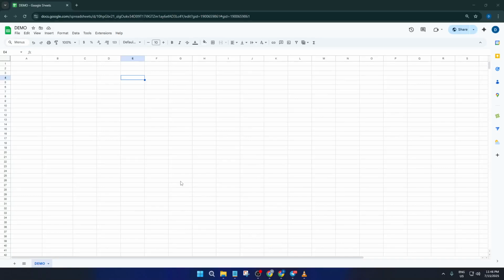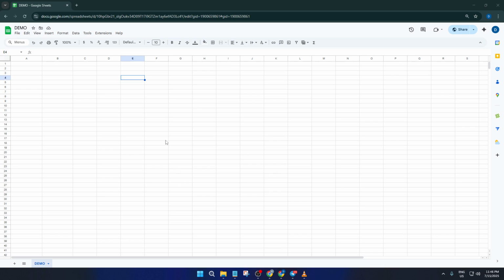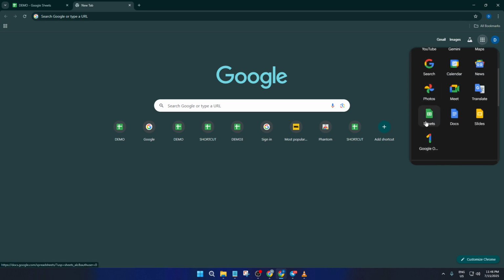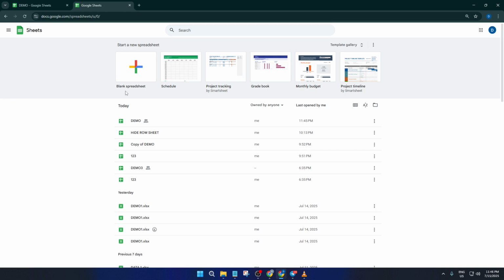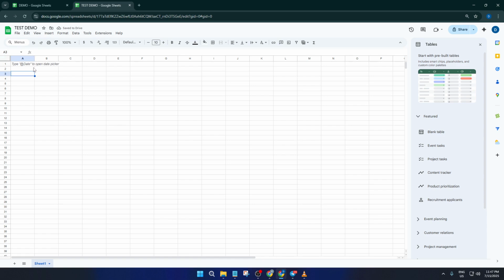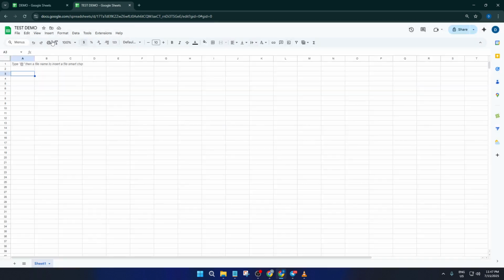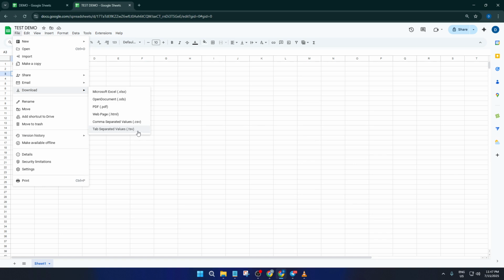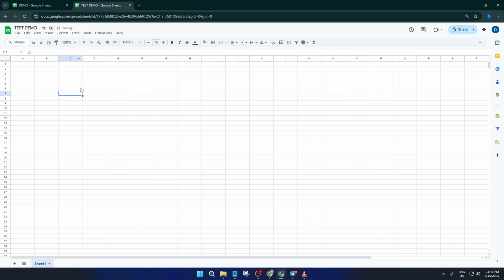How To Use Google Sheets (Easiest Way) (2026 Guide)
Welcome to Part 1 of our 2026 Google Sheets tutorial series! In this comprehensive beginner's guide, we'll walk you through the basics and get you started with Google Sheets, whether you're on the web or using the mobile app.

Timestamps:
00:00 Introduction
01:22 Accessing Google Sheets (Web & Mobile)
03:15 Navigating the Interface
05:40 Creating and Saving a New Spreadsheet
09:02 Entering and Formatting Data
13:30 Basic Formulas and Functions
17:55 Sharing and Collaboration Features
20:45 Keyboard Shortcuts
24:30 Recap and Next Steps

You'll learn essential skills such as setting up your first spreadsheet, formatting cells, using basic formulas, and collaborating in real time. Supported on desktop (Windows/Mac), Chromebook, and mobile devices (iOS/Android) using the latest 2026 interfaces.